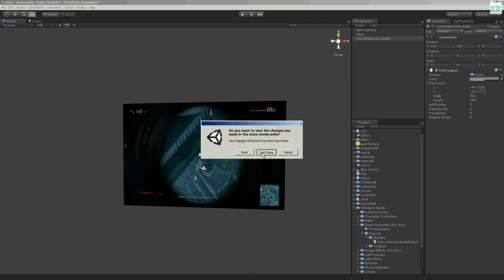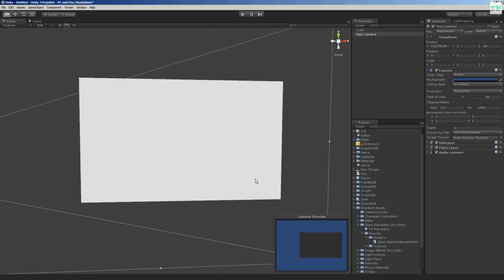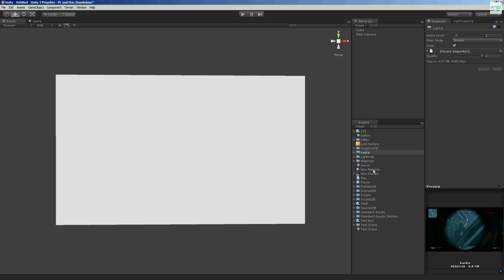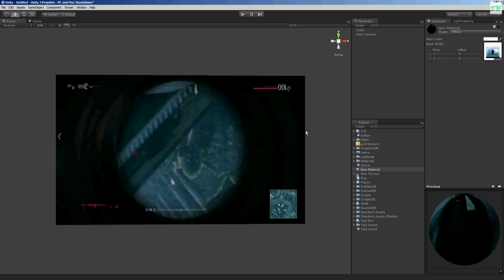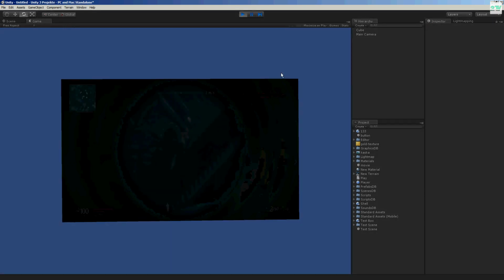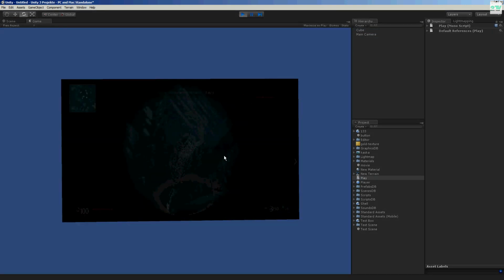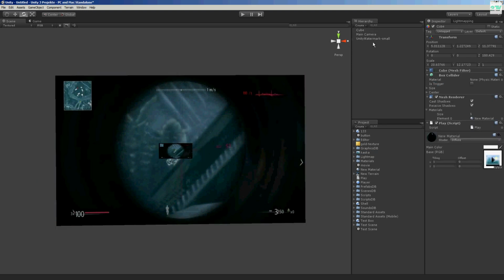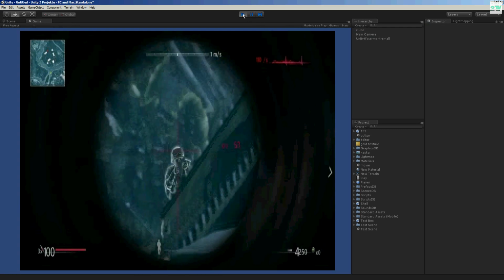Unity 3d Tutorial put a Video in the Game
This is a Tutorial how put a Video in your Game. Sorry for the quallity this is the screen programm.